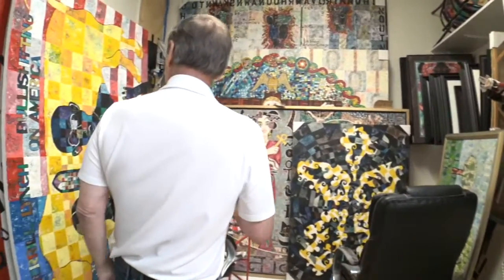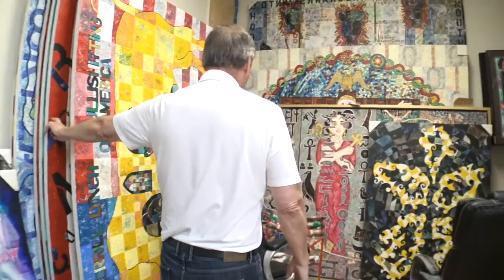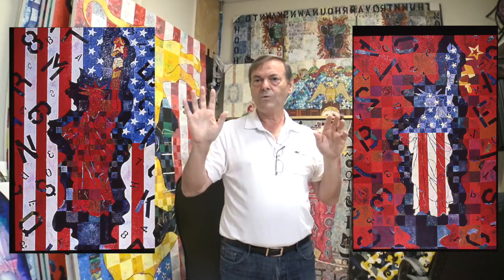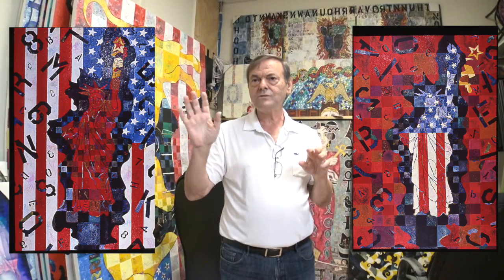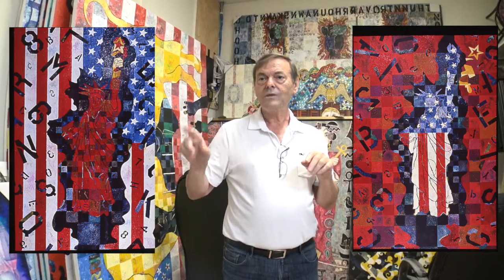Pat DiSalvo talks about Tom DiSalvo's "PAX"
“James Joyce’s words in “A Portrait of the Artist as a Young Man” inspired the title of this exhibit for they encapsulate the character of Tom DiSalvo. The works in “Al di là delle reti / Beyond the nets” are a small representation of over 310 canvases painted throughout the artist’s career. Many of them measure 7X9 feet, a characteristic to keep in mind while appreciating the details in this virtual format. Several works interlace images and text and beg to be read aloud. Indulge them; and indulge yourself revisiting them for a unique encounter each time.
Pre-Covid I looked forward to regularly engaging with the canvases displayed on my campus. They invariably triggered self-reflection. I am honored to share those and others, along with oral histories, commentaries, and personal artifacts that celebrate the passion and talent of Tom DiSalvo. I hope that your own journey through these works leads you on an alluring and unremitting path.”

diverse, professional, student-friendly, Pembroke Pines, FL